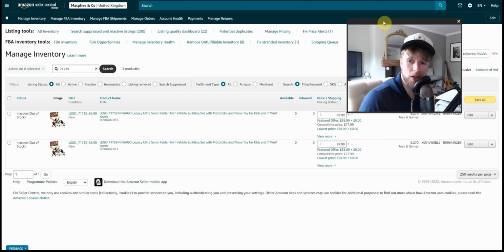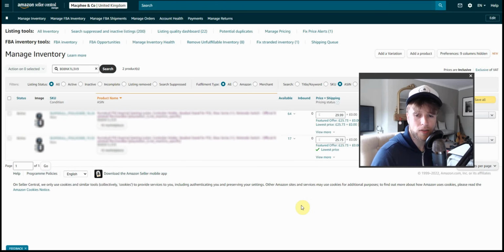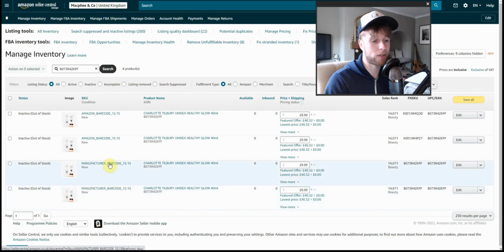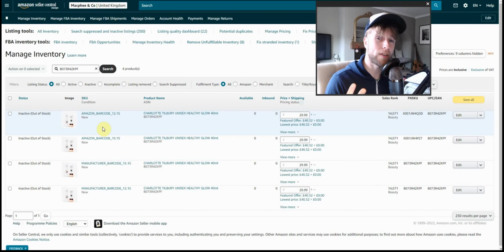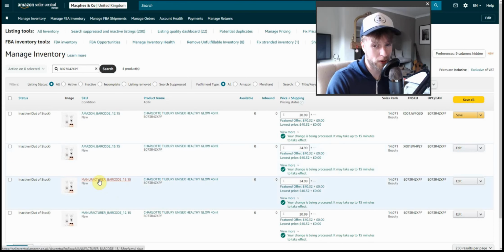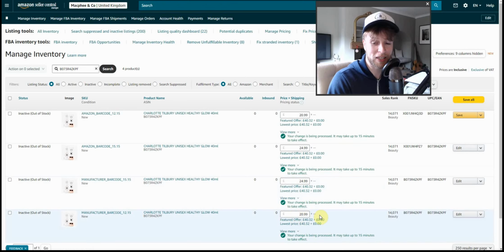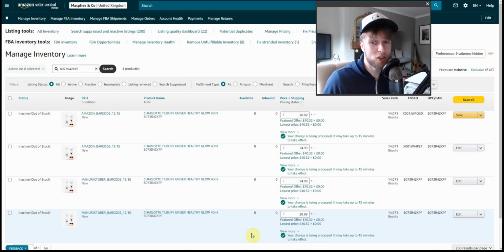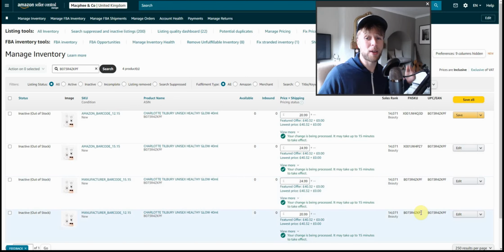Gravy Explains Duplicate FNSKU's & How to Fix Them!